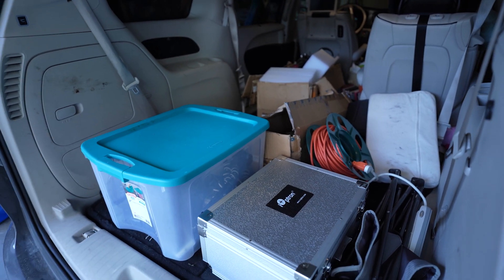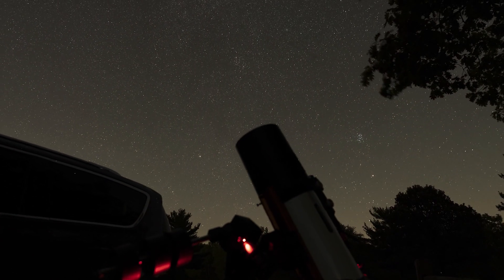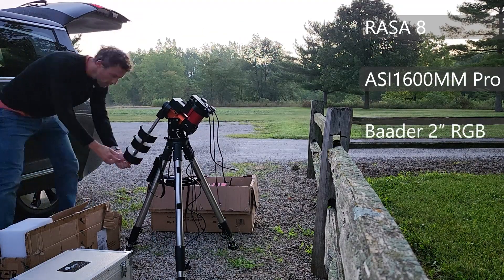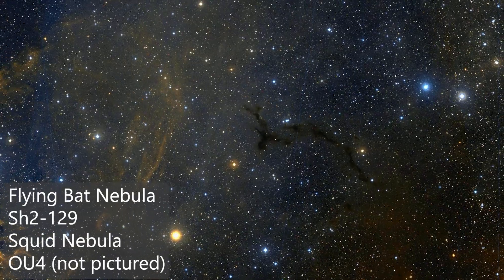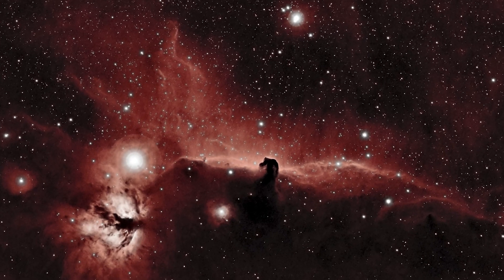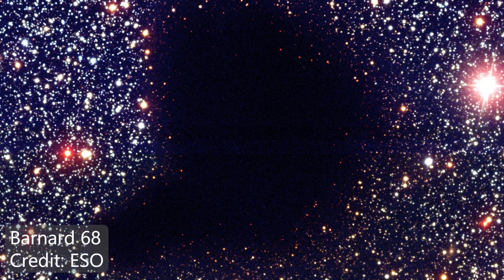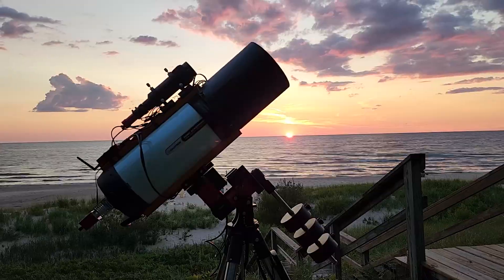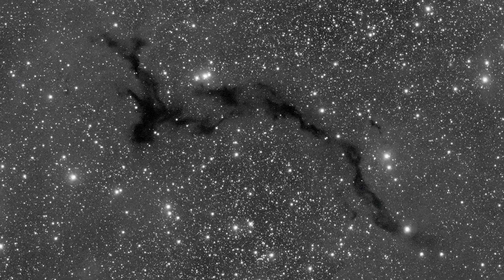This Astrophoto ALMOST Didn't Happen 😳[Seahorse Nebula]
My summer dark sky astrophotography project almost didn't happen due to poor planning on my part! Somehow, though, the impossible happened...

00:00 Dark Sky Road Trip
01:19 Rig Setup
01:51 Target Selection
03:50 Big Oops
06:11 New Camera?
06:58 Camera Recs?
08:01 Epic Outro and Final Image

My Equipment:
Telescope: Celestron RASA 8
Imaging Camera: ZWO ASI1600MM Pro
Mount: iOptron CEM40
Filters: 2" Baader RGB and f/2 3.5/4nm Narrowband SHO
Guide Camera: ZWO ASI290MM Mini
Guide Scope: Orion 60mm Guide Scope with Helical Focuser